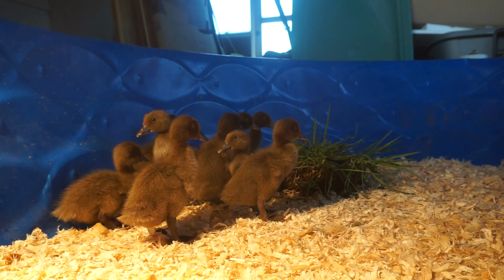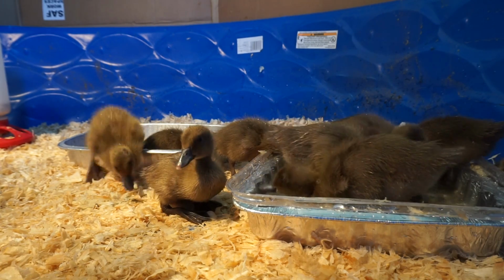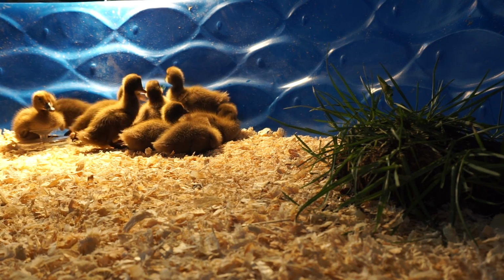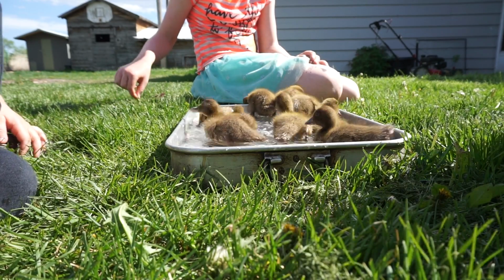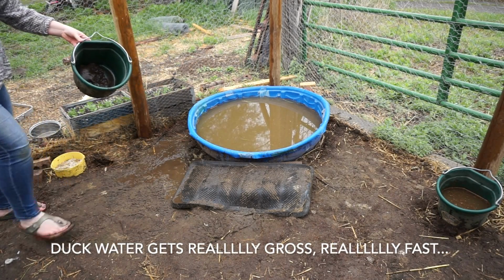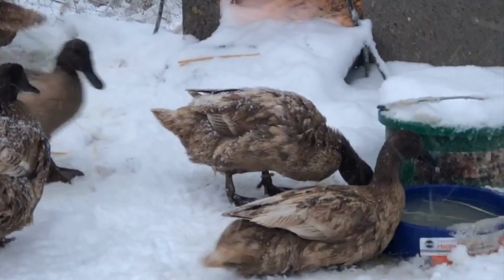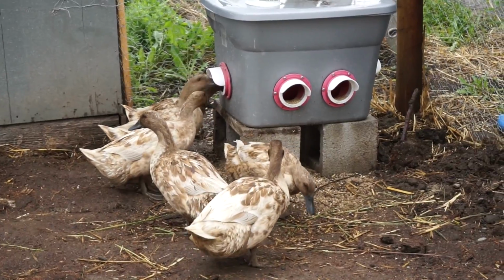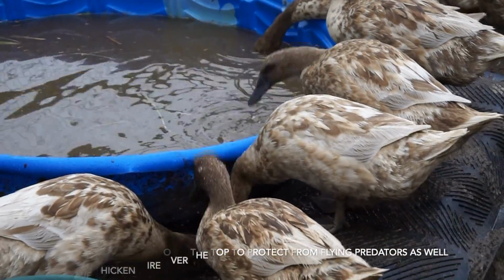What I Wish I'd Known Before Getting Ducks | KHAKI CAMPBELL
We've learned a TON in our first year of duck raising... and we've made a ton of mistakes along the way! Today I'm sharing some of the big things I've learned this past year. If you're considering duck-keeping, don't hesitate!! They're awesome animals and their eggs are super nutritious. We've loved having them around! :)

// LINKS //
* Rent-A-Coop DIY Feeder kit

// COMMENTS //
Leave some love!! But, hey, life is short - don't be a jerk!!